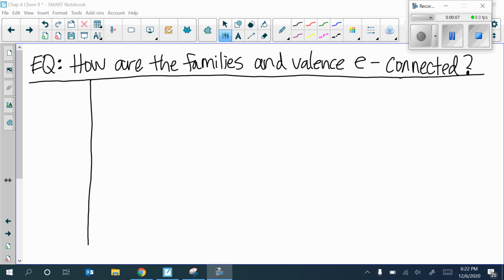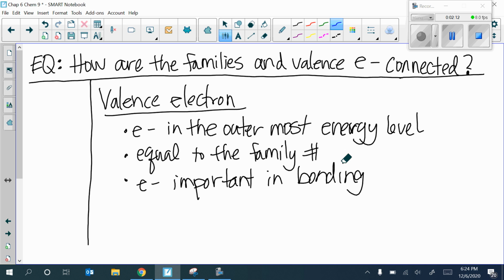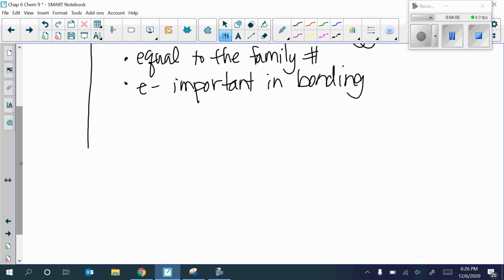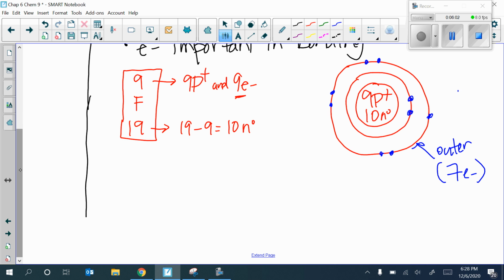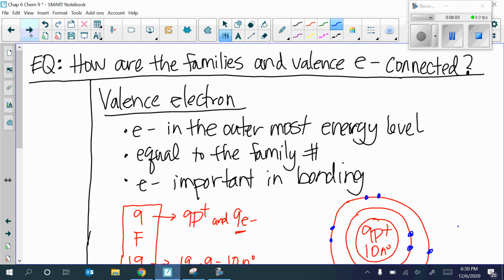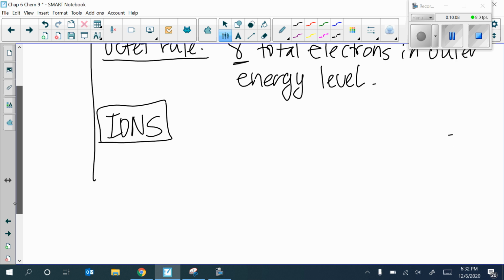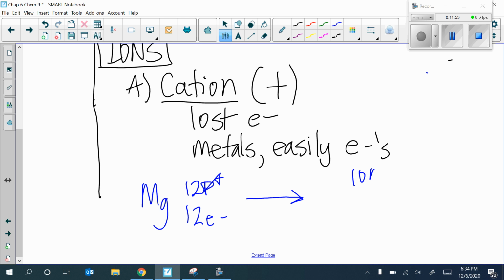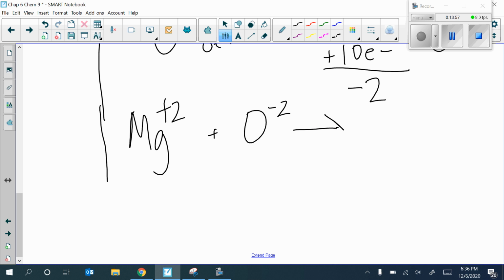Ionic Bonds Video #1